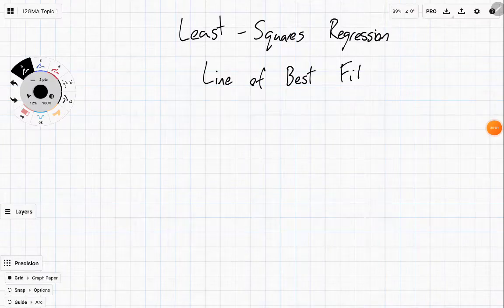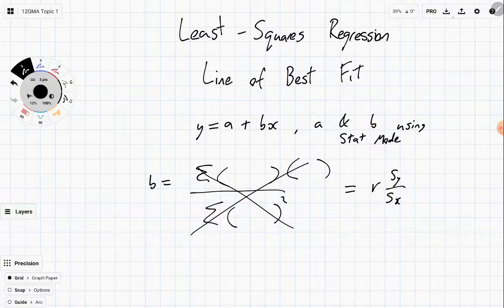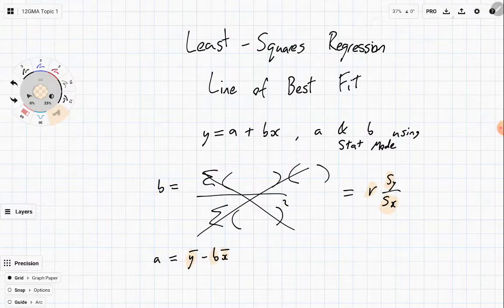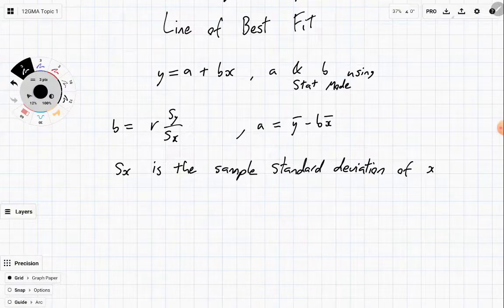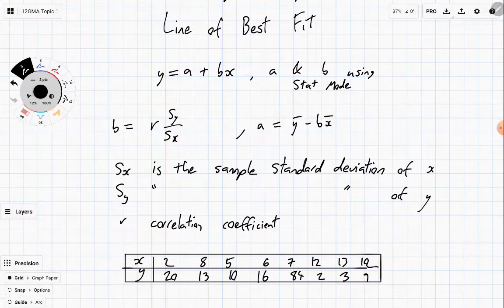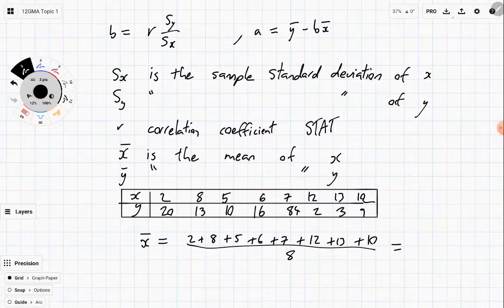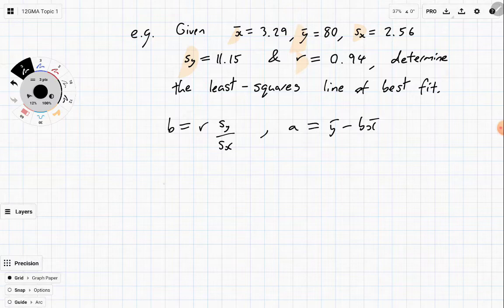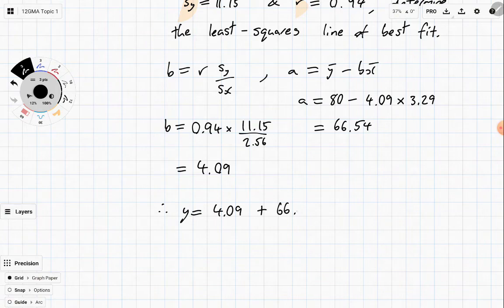Line of Best Fit Equation